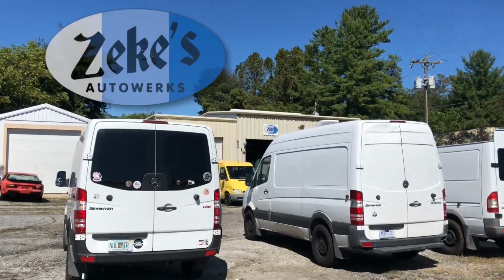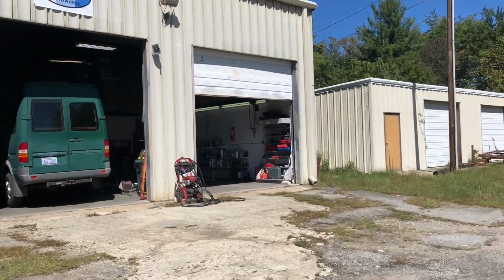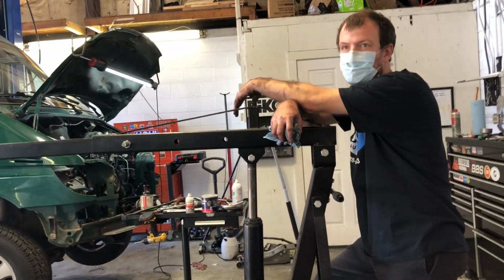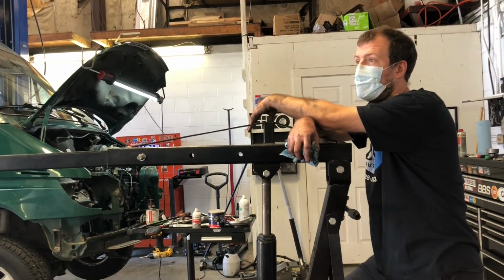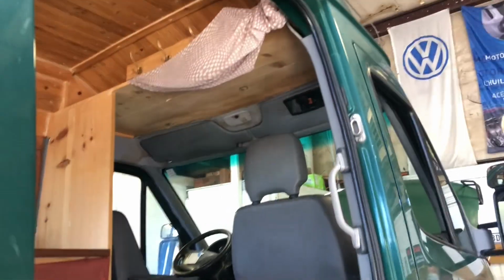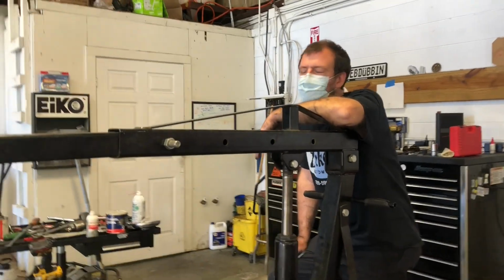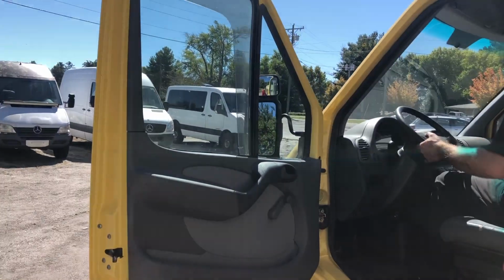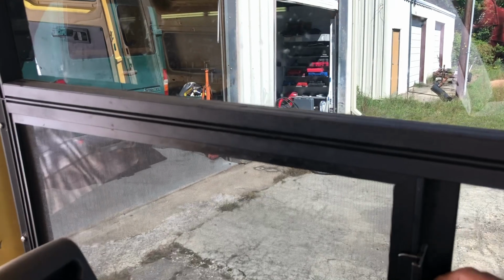Sprinter Shop Stop: Zeke's Autowerks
Earlier this year on the poop trip, Anna and I stopped in Hendersonville, North Carolina to visit Zeke and his shop Zeke's Autowerks. Zeke primarily works on Volkswagens but has found a new niche in the Sprinter community. He does top notch work and is definitely one to keep on your radar if you're in need of Sprinter work near by.

This year Florida Van Man will be touring as many Sprinter shops and featuring them on the channel. Eventually we'll be compiling them into a map on our new soon-to-launch website.

Happy new year and happy Sprintering everyone! Goodbye 2020.

Must-Have tools for Sprinter shoppers:
Code Reader
Transmission Dipstick
Antifreeze Tester
Deep Torx Bit Set